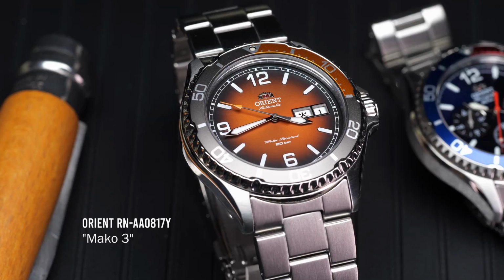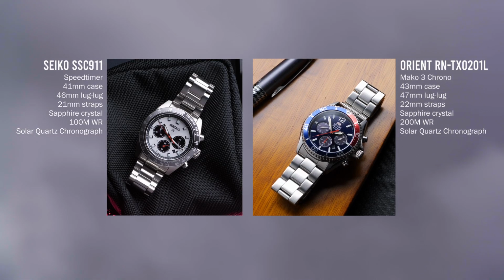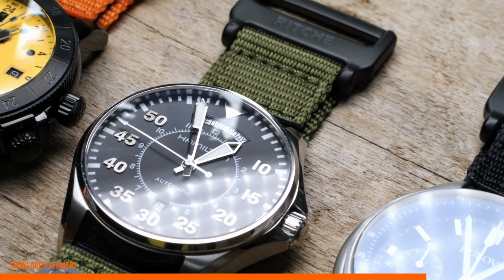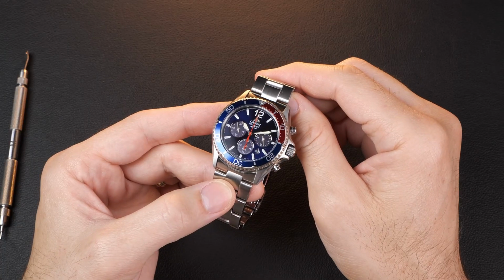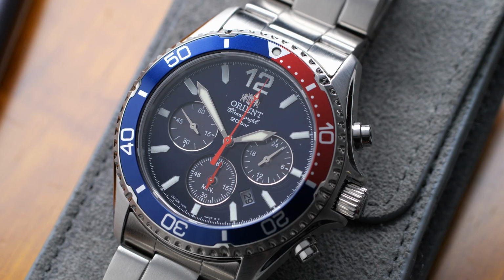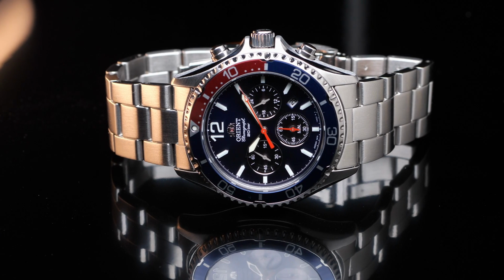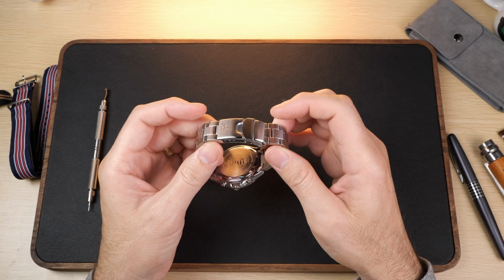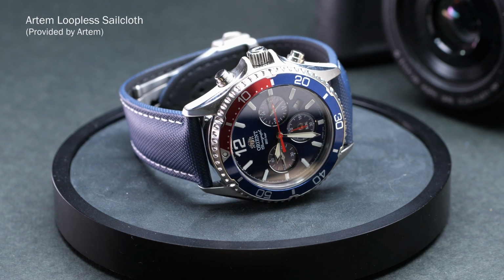Did Orient make a half priced Seiko Speedtimer??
0:00 Orient vs. Seiko
3:56 [SPONSOR: Ritche Tactical Stramps]
5:12 Review
10:59 Strap Options